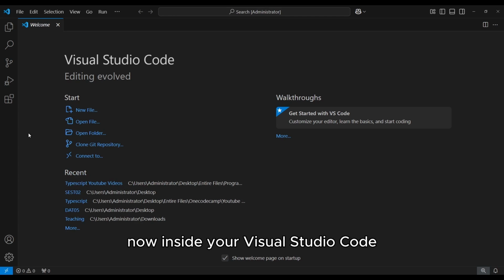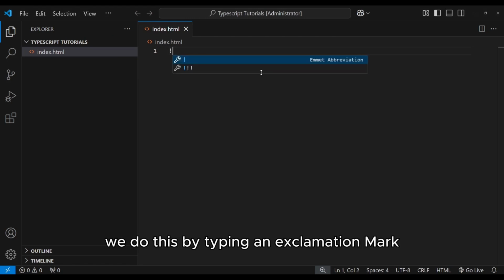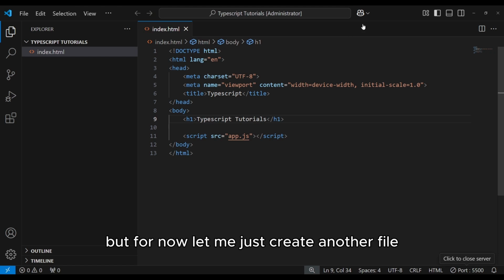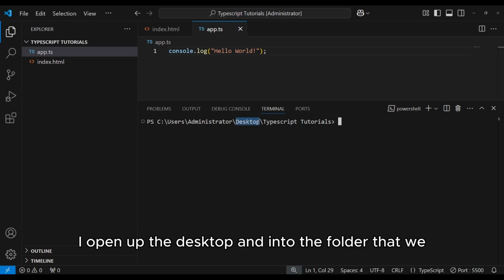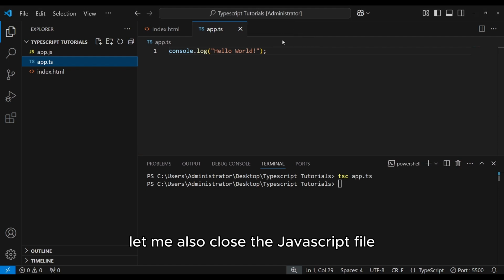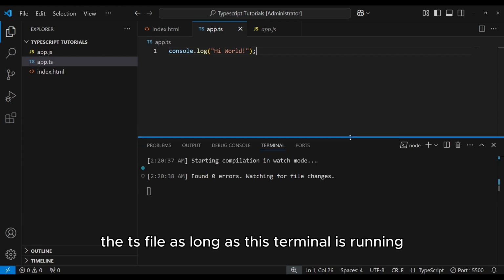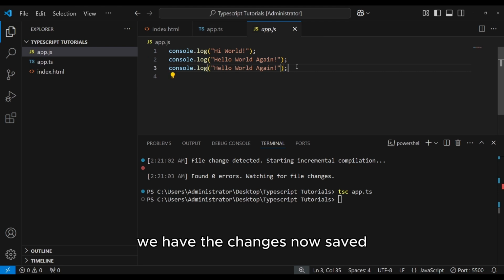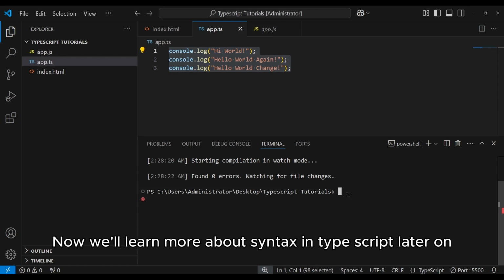Typescript Tutorial for Beginners | Part 2: TSC or Typescript Compiler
In this video, we’ll guide you through compiling Typescript into JavaScript including:

Converting Typescript into JavaScript with TSC
Watch Mode for the Typescript Compiler